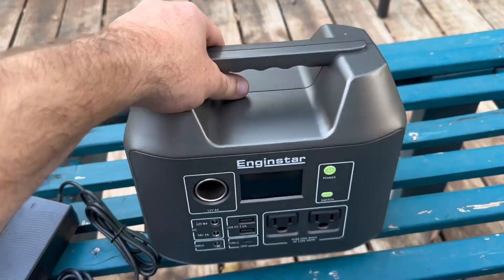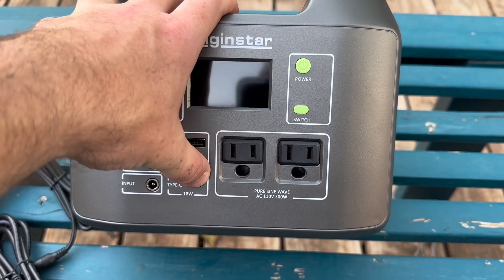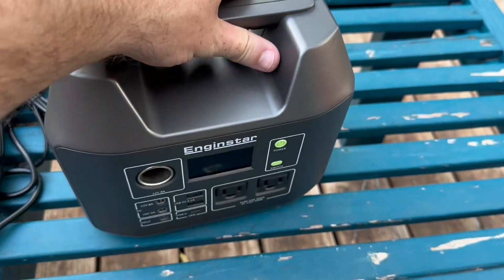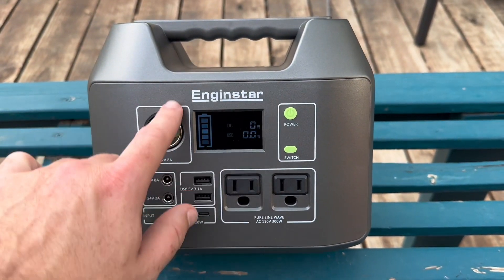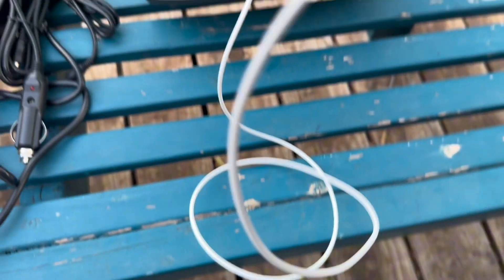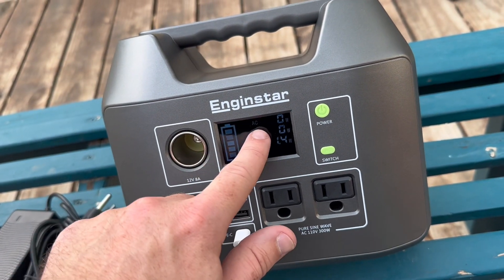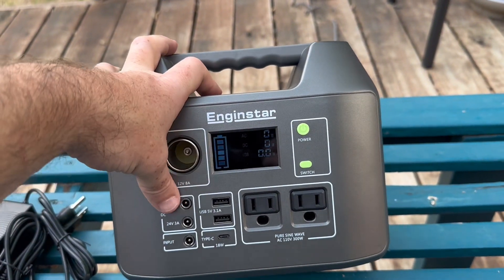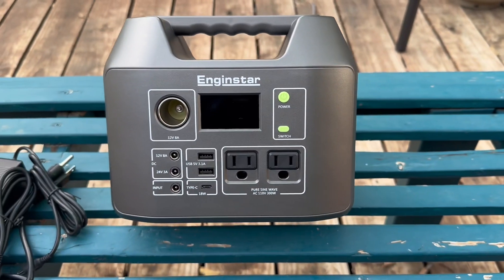Get It? EnginStar 300W Portable Power Station | Overview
Portable Power Station 300W EnginStar Solar Generators 80000mAh Power Bank 296Wh Battery Pack w/110V Pure Sine Wave AC Outlet for CPAP Camping Outdoors Travel Hunting Emergency Power Supply

Portable & High Capability Portable Power Station 300w - with 9 x 5.5 x 7.5 inch body size, compact and easy carry on the go, 300 watt-hours capability of power, great companion for outdoor off-grid activities, 80000Amh sufficient to power for extending explore nature, camping, travel, hunting, and more
Cleaner & Reliable Power Supply - 300 watt solar generator with smart battery management system manages, Two pure sine wave AC output provide stable power; cleaner power supply with built in lithium battery, easy to recharge; Equipped with 8 outputs: 2x 110V AC ports, 3x USB output (including 1x USB C 18W), 1x 12V Car port, 1x 12V DC, 1 x 24V DC 5.5x2.1mm barrel ports, multiple devices charge at the same time with both AC and DC outlets
EnginStar 300w power station with multiple recharge options: EnginStar solar power generator can Quickly recharge with AC wall adapter stay at home（fully charge in 7 hours）, connect with solar panel 12-25V solar panel (solar panel could option in EnginStar store) in sunny day outside, or car charger on the go of road trip
ADVANCED PROTECTION SYSTEM: 300w battery pack equipped with overloading, over discharging, overcharging, overheating, and short circuits, reliable performance, extensively tested and certified by battery standards set by UL, 1000 cycles rechargeable power bank, longer life span
Package contain and Battery maintain: 1*Enginstar 300w solar generator,1*Home Charger, 1* car charger cable, 1*User Manual; Recommend fully charge it every 2-3 months to keep the power station in good work condition, recharge in time before drain all the power